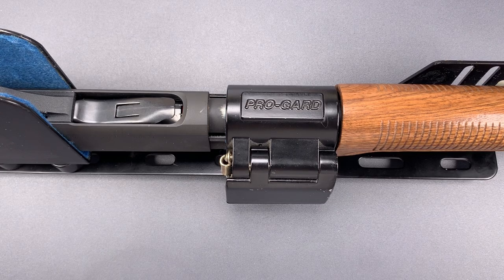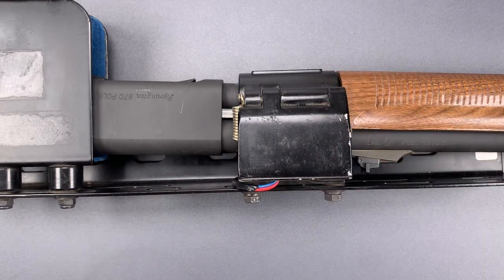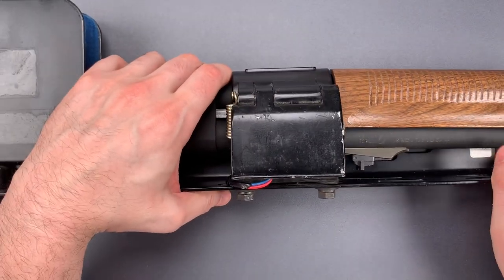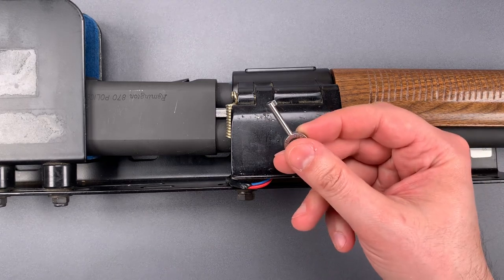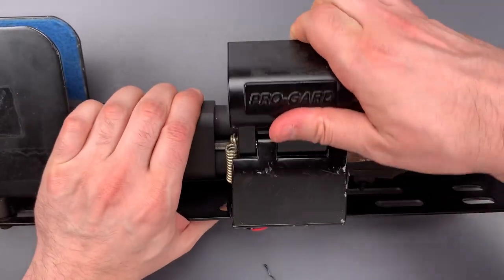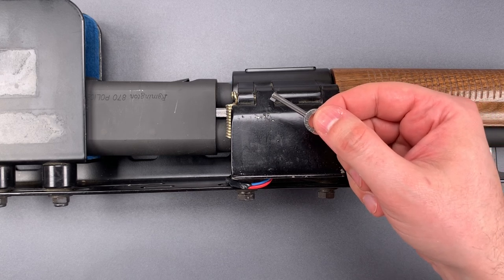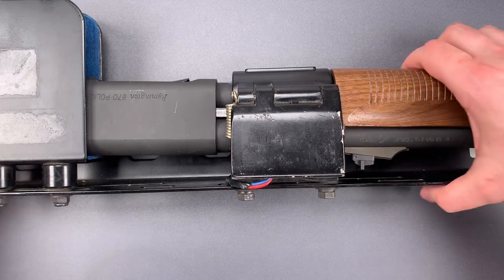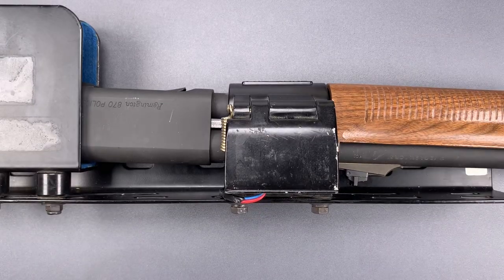[1082] Inexcusable: The Pro-Gard Police Car Shotgun Lock